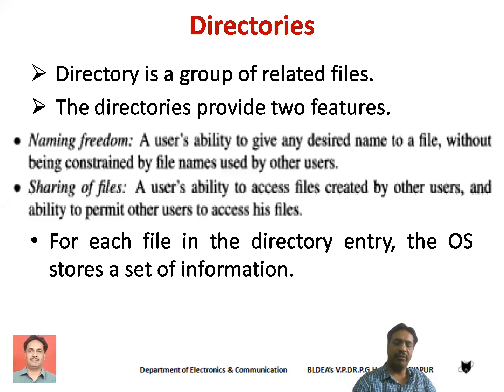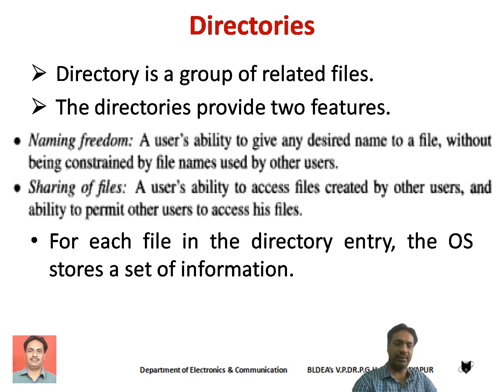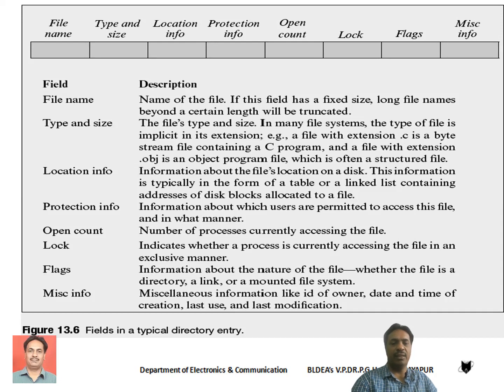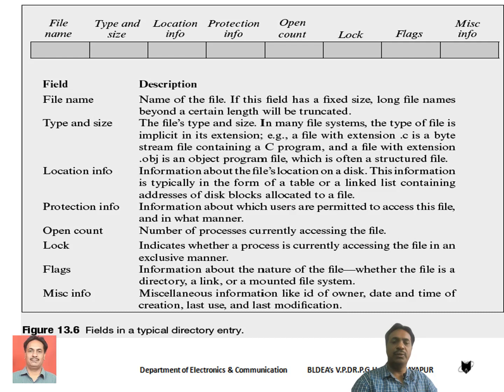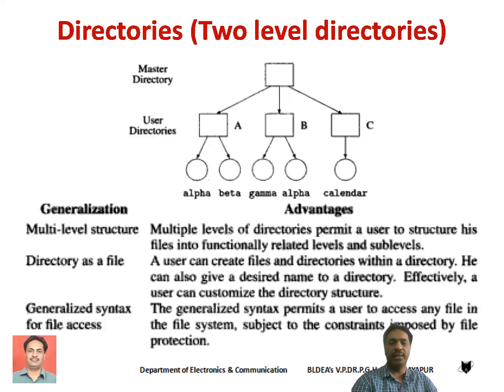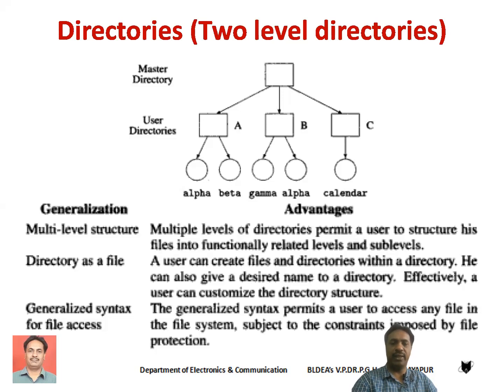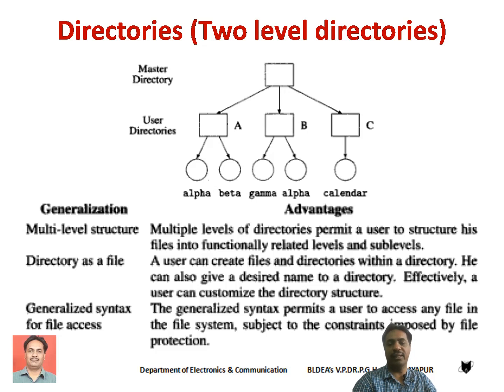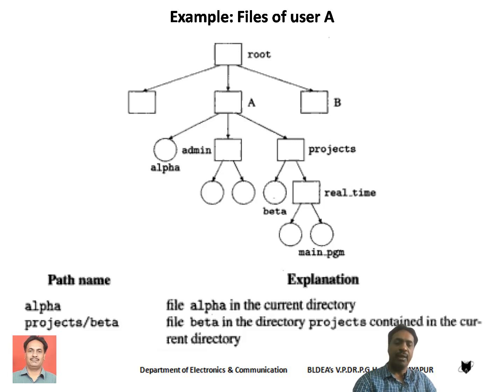Directory and Directory Structures - (18EC641-Module 4 Lecture 3)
Directory and Directory Structures in File System Management